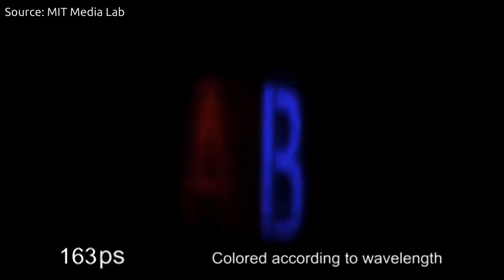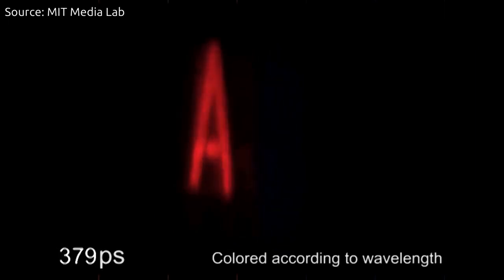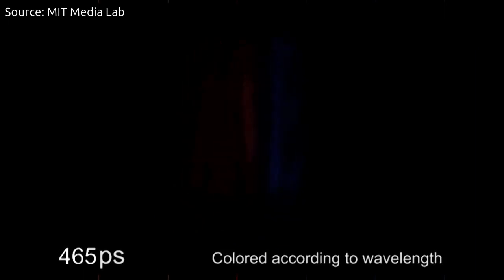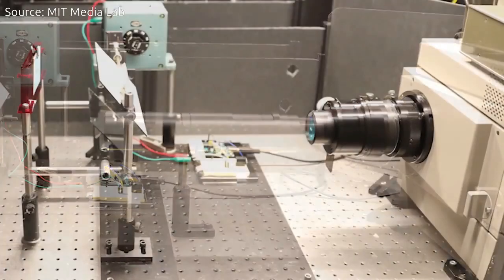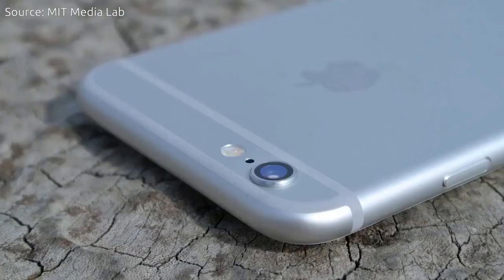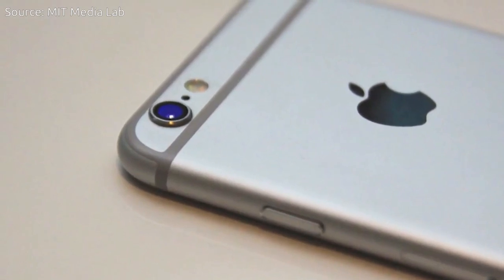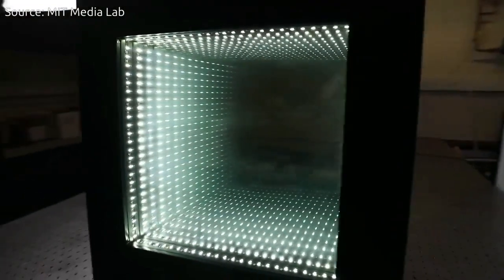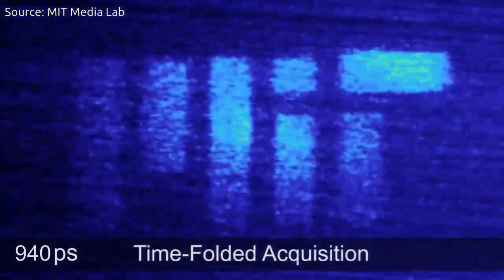Time-Folded Optics to shrink Camera Lenses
MIT researchers have developed novel photography optics dubbed “time-folded optics” that capture images based on the timing of reflecting light inside the optics, instead of the traditional approach that relies on the arrangement of optical components. These new principles  open doors to new capabilities for time- or depth-sensitive cameras, which are not possible with conventional photography optics.
Video Source: MIT Media Lab